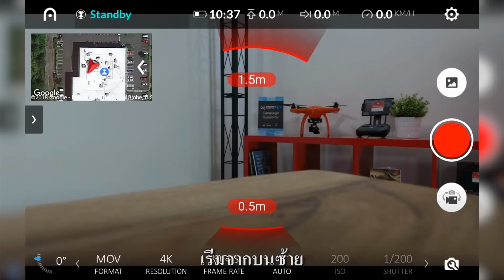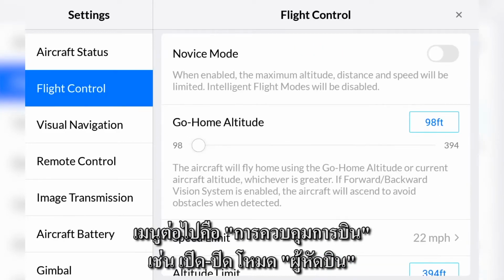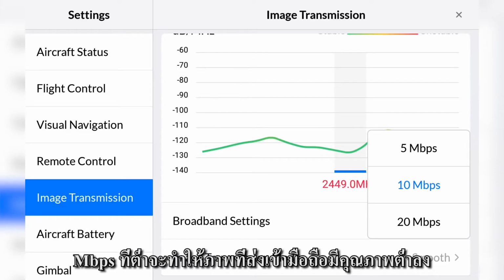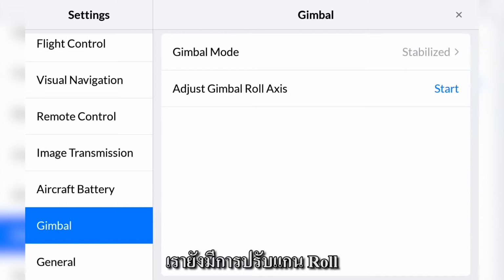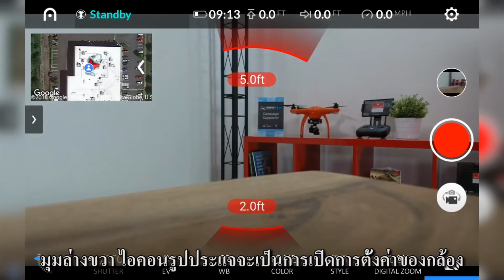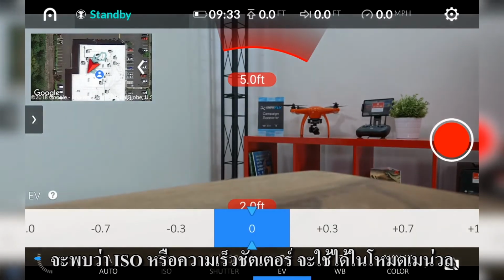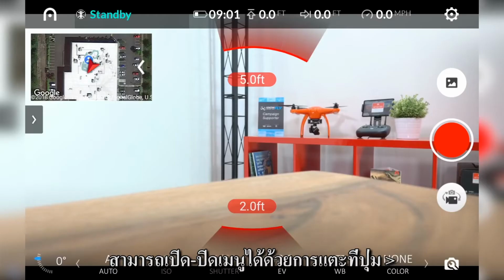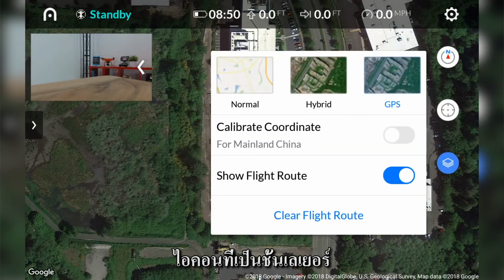EVO - App Overview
การใช้งานโดรน Autel EVO (บรรยายไทย)